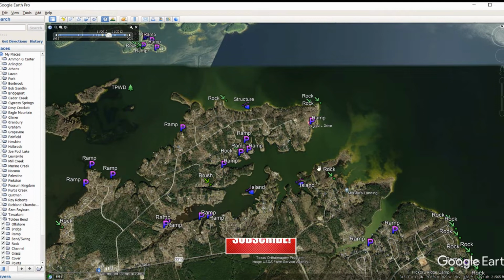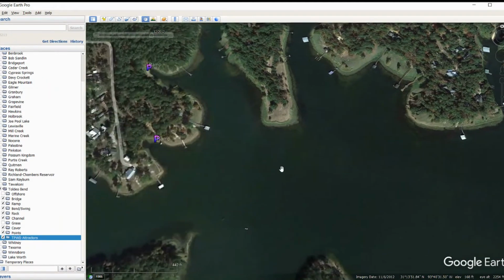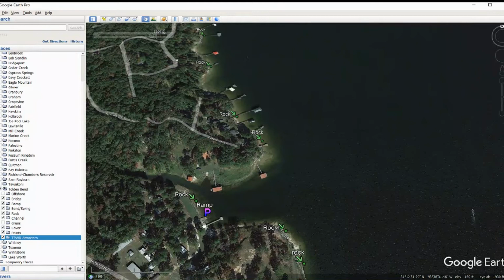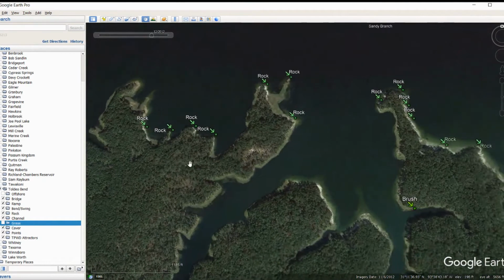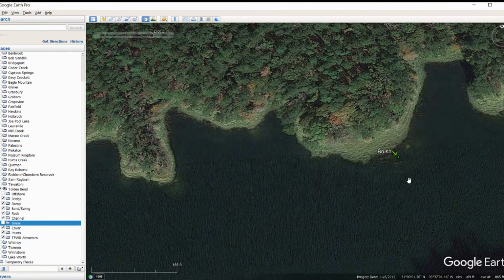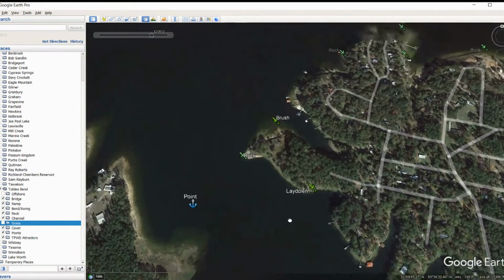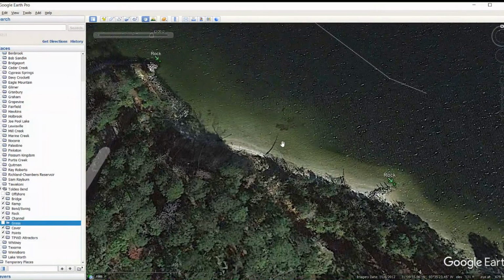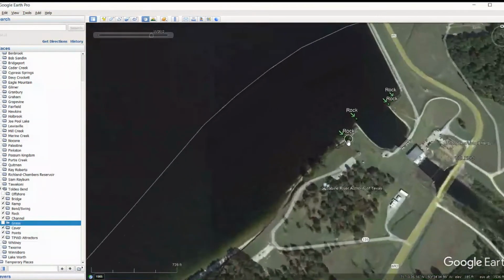Toledo Bend - FINAL - LAKE BREAKDOWN- It's a Wrap! Watch this to find the BASS!!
Our Final video for Toledo Bend where we uncover everything we can to put you on fish.

Tight Lines!

Tyler